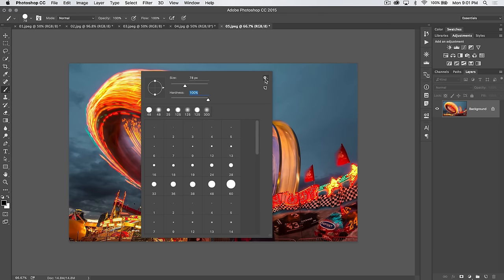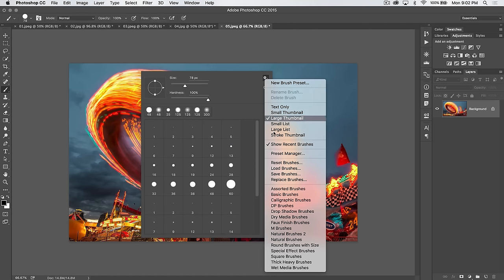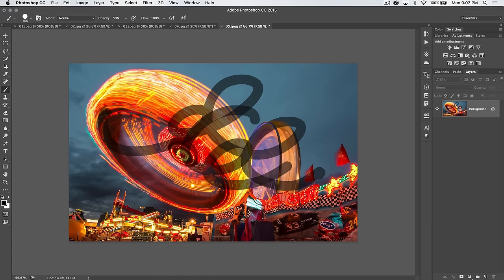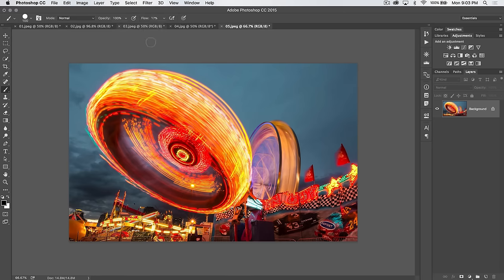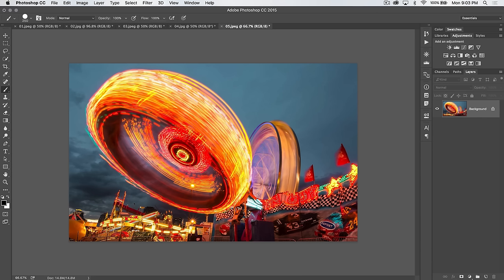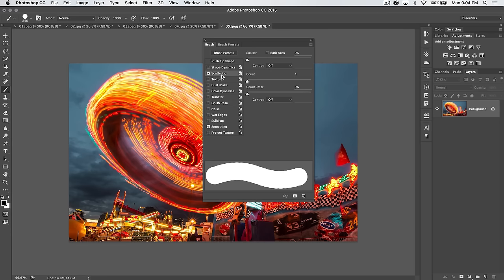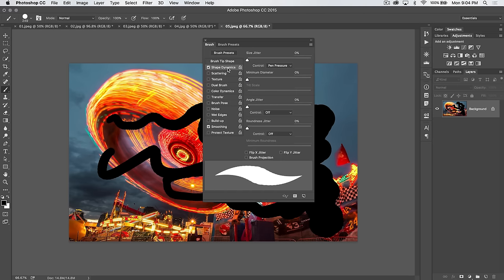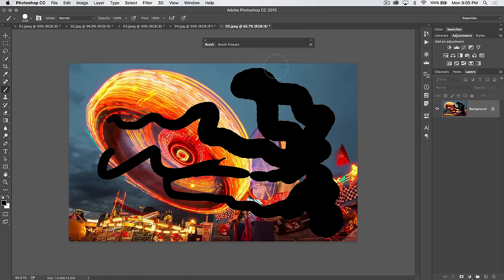MUST KNOW: The Brush Tool - Photoshop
DESCRIPTION:
In today's PSin30 we'll cover the Brush tool which is an absolute boss of a tool. This tutorial will cover all the little tips and tricks that you need to know about using the Brush tool. Check it out now!